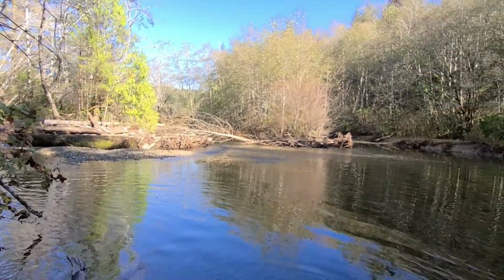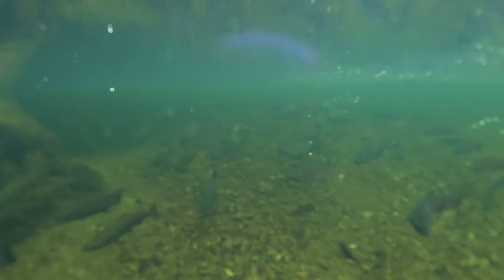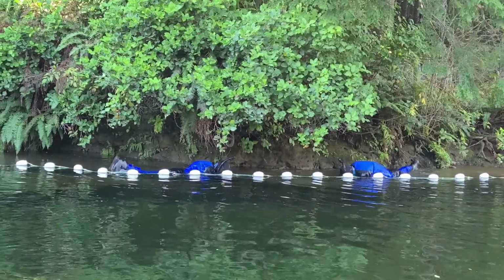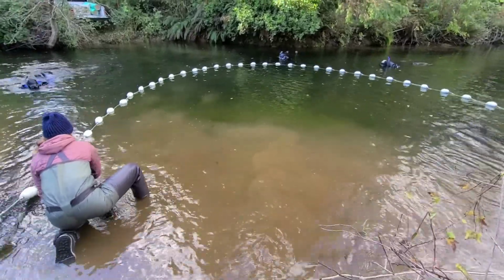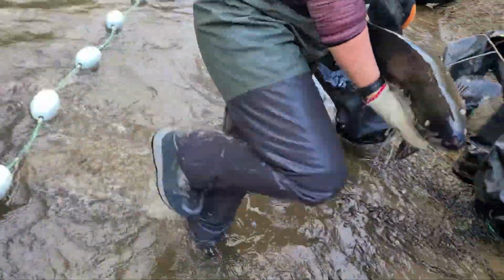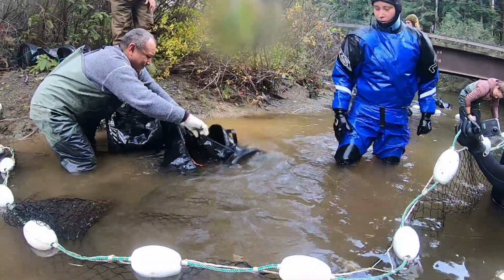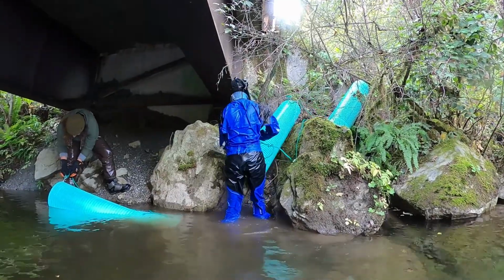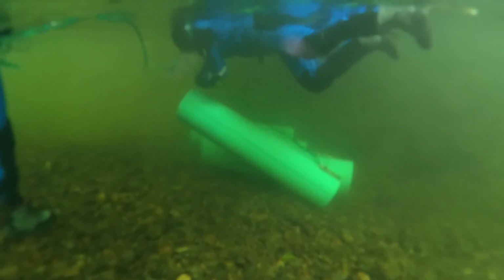BMSC Live: The Huu-ay-aht First Nations Watershed Renewal Program - Part II: Rosseau Creek!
The BMSCLive team continue to learn about the Huu-ay-aht First Nations (HFN) Watershed Renewal Project in this second video of our 3-part series. This time, the BMSCLive team joined up with the HFN team to observe survey techniques and the collection of broodstock in Rosseau Creek.

Produced by Owen Newson, BMSC Marine Science Educator

We acknowledge that our campus is situated on the traditional territory of Huu-ay-aht First Nations.
We acknowledge the support of the Natural Sciences and Engineering Research Council of Canada (NSERC).